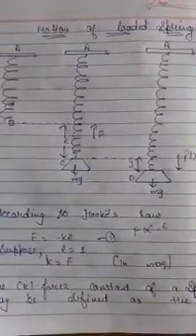Ms. Sheenam | Class- XI | Subject- Physics | Topic- Motion of a loaded spring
Ms. Sheenam | Class- XI | Subject- Physics | Topic- Motion of a loaded spring | DAV Public School, Sri Muktsar Sahib